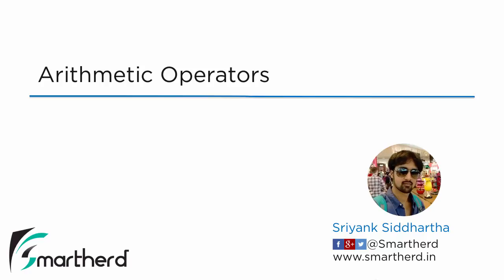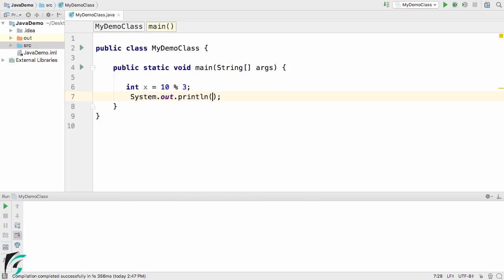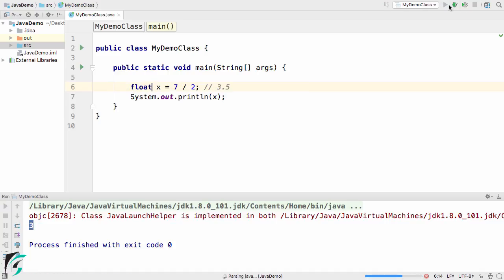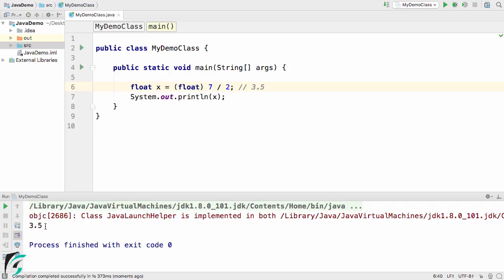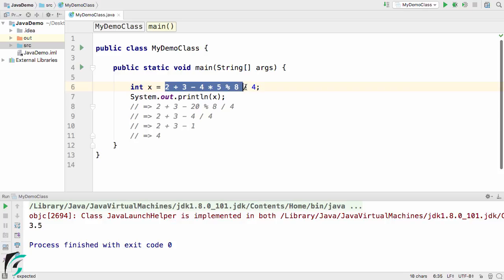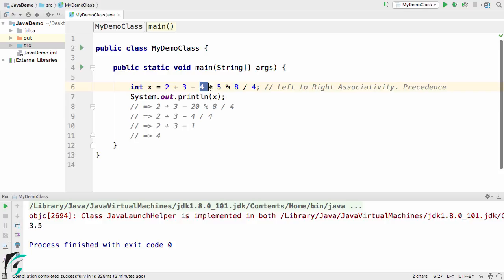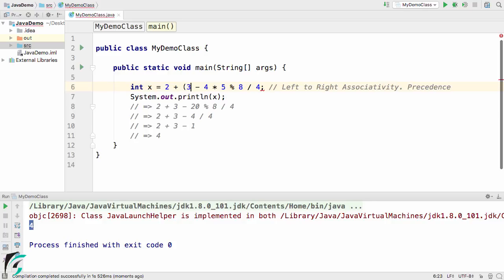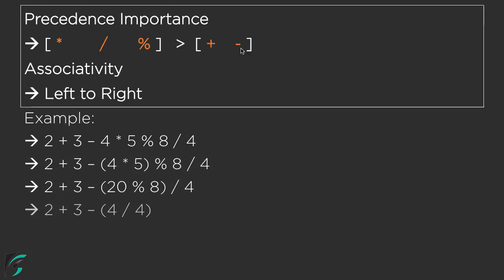Java Arithmetic Operators. Java Tutorial for Beginners #3.2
Core Java Fundamentals - Java Tutorial for Arithmetic Operators such as +, -, *, / and %. There are other operators as well such as Logical Operators, Relational Operators, Assignment Operators and Increment Decrement Operators that we will check out shortly in upcoming videos.